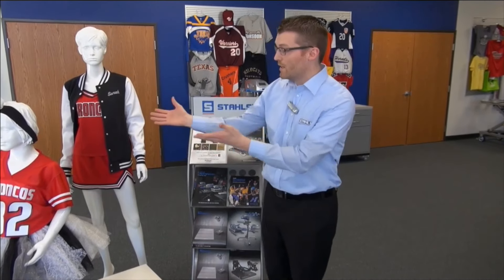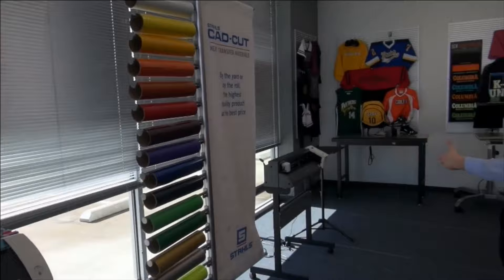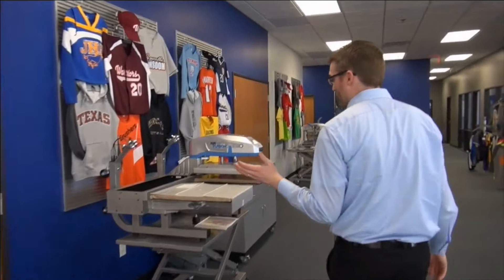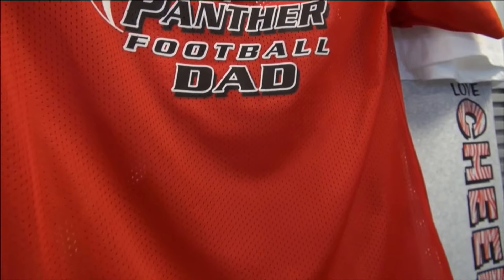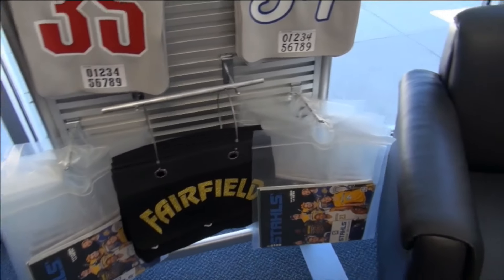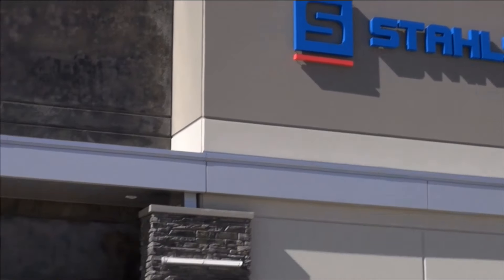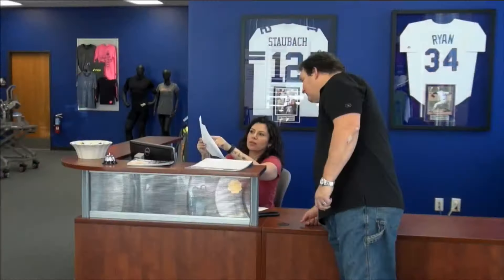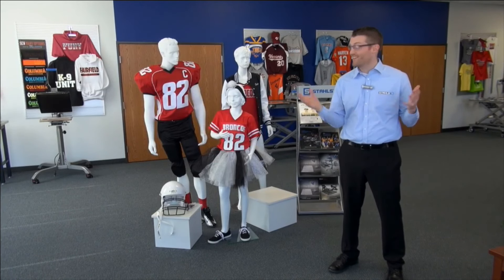Stahls' TV Morning Show - Episode 34: Displaying Products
Stahls' TV Morning Show hosts Josh Ellsworth and Courtney Kubitza talk about how to create a successful showroom to display your products efficiently to your customers. Sign up for future morning shows episodes